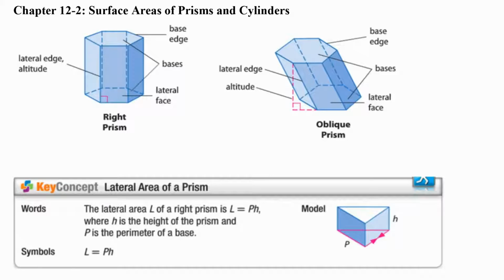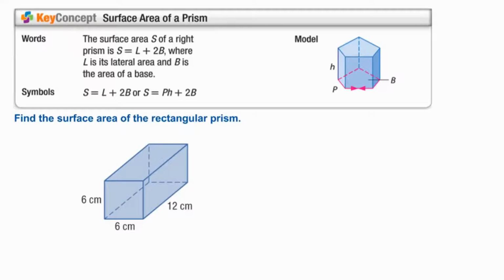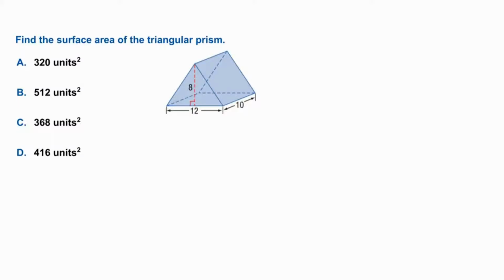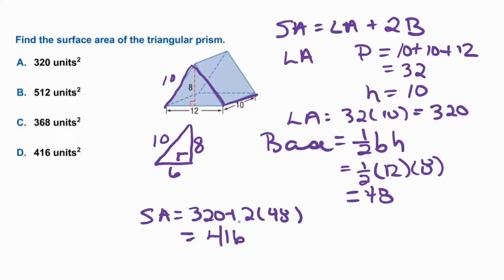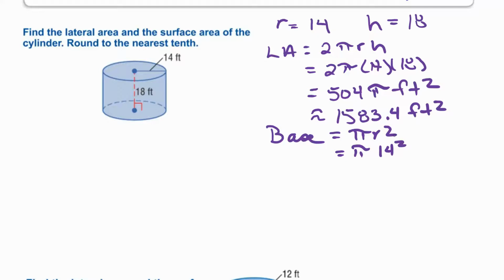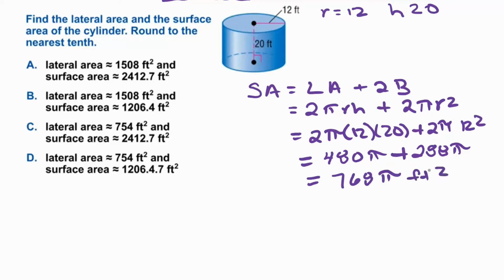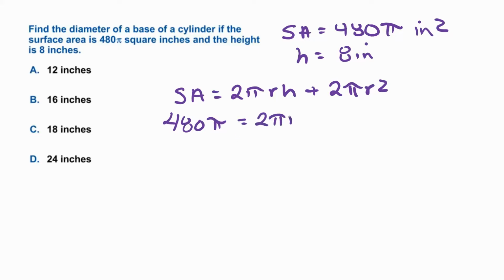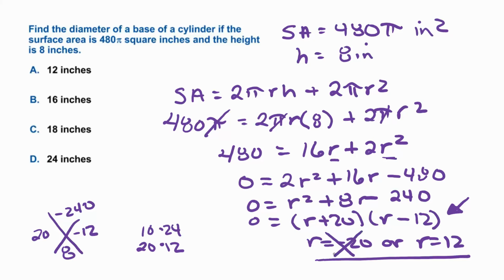Ch 12-2 Video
Geometry Chapter 12-2 Surface Areas of Prisms and Cylinders